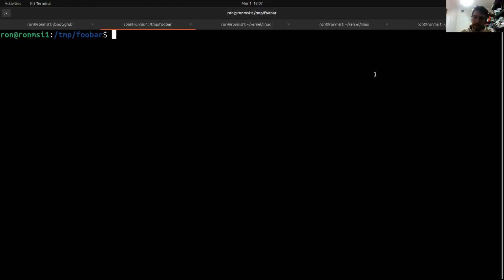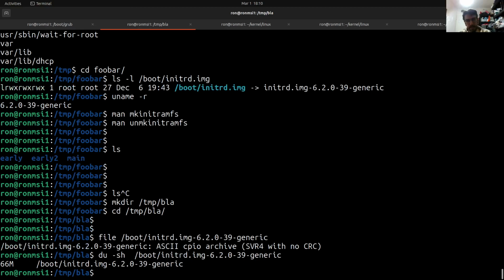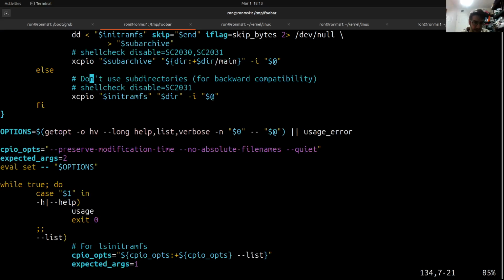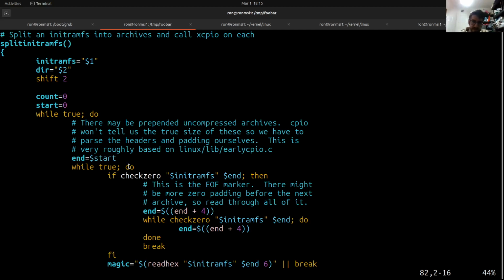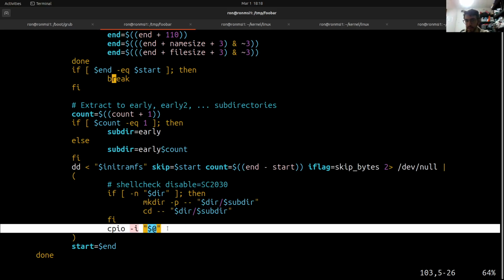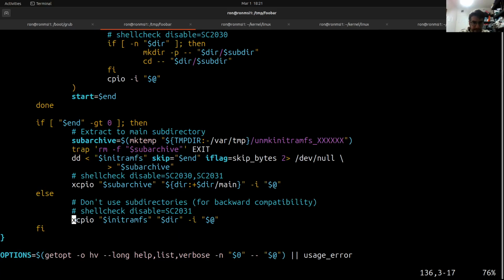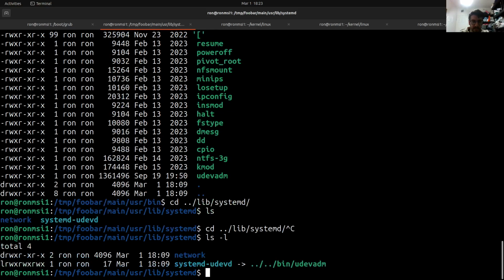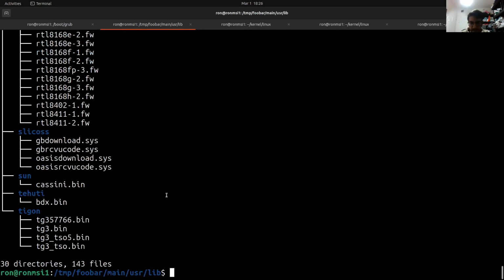x86_64 Ubuntu initramfs to systemd unpacking: Part II: unmkinitramfs code review, optimization tips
This video does a complete code review of the unmkiniramfs script. It explains what it does, and what it does not, and uncovers why you cannot simply do something like  cpio -idv  on the initramfs and get it over with.

After understanding the exact activities of initramfs, we look at the result (in an Ubuntu and kernel 6.x initramfs), and provide reasoning for some optimization points.

P.S: Youtube does not allow angled brackets in the description, so it apologizes (or not?) if it is not clear enough.